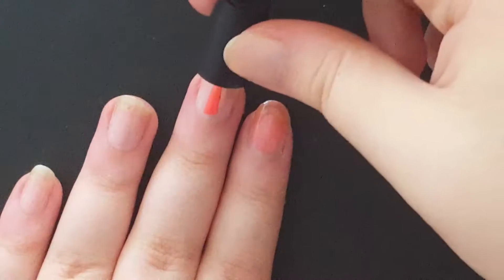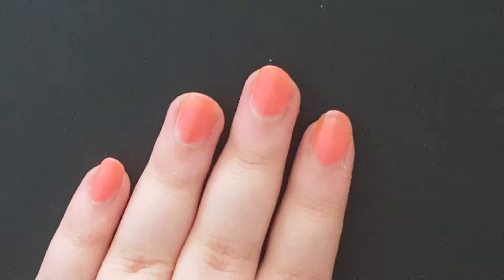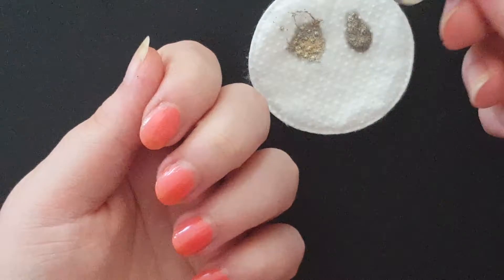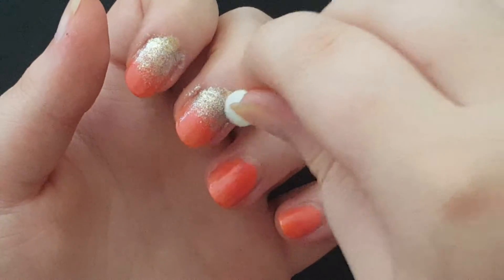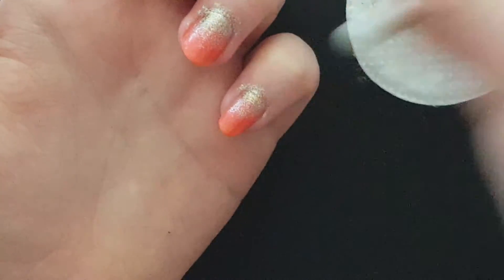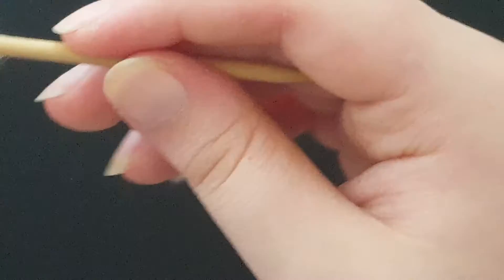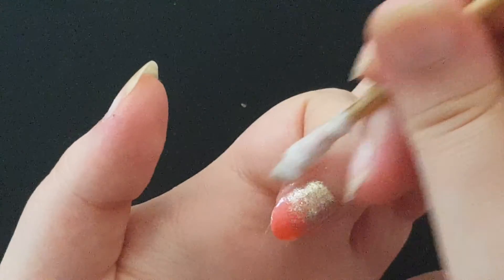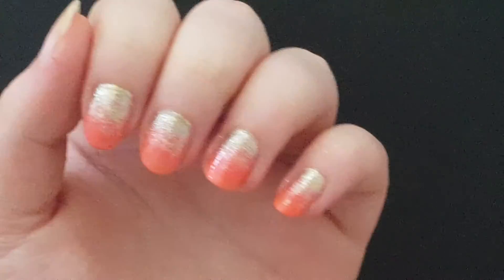DIY Glitter Ombre Nails